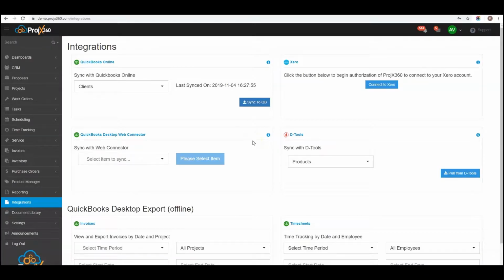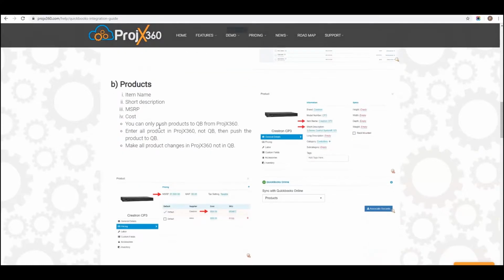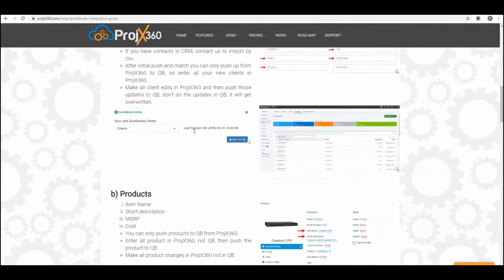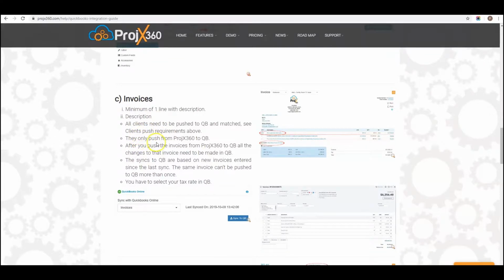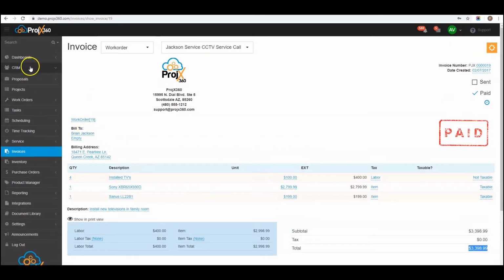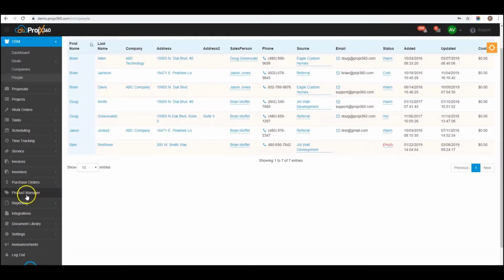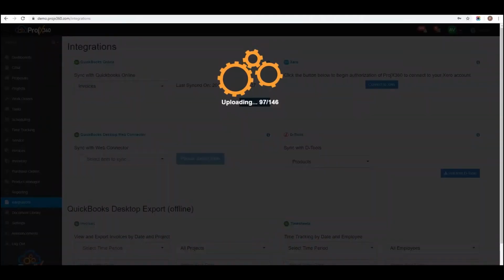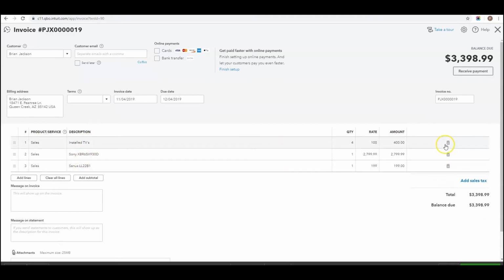ProjX360 | Syncing Invoices to QuickBooks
This video will cover how to sync an Invoice to QuickBooks